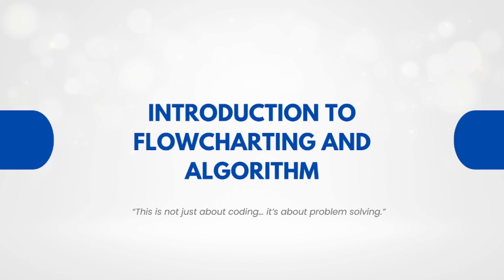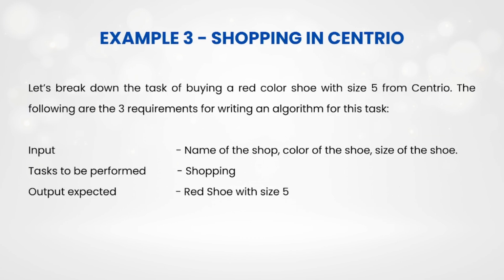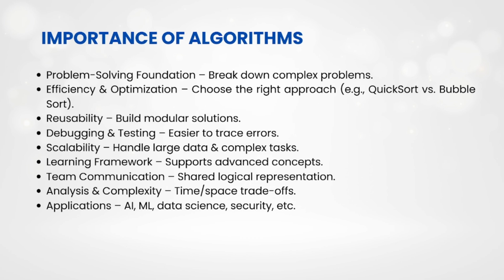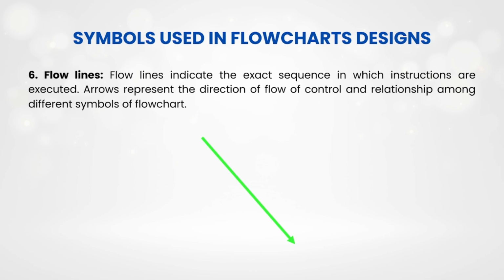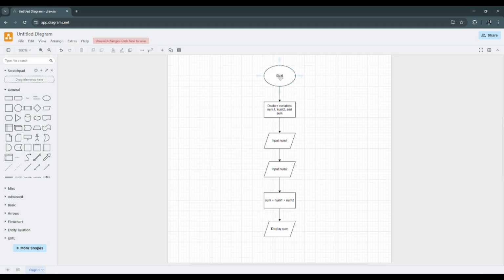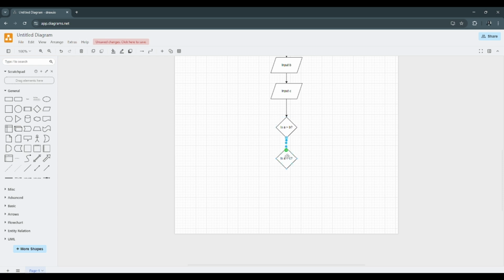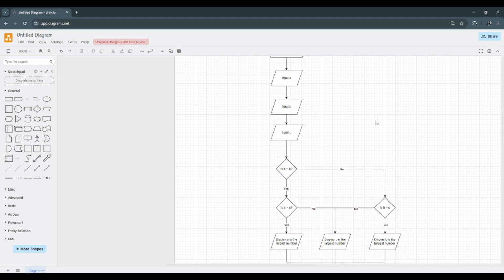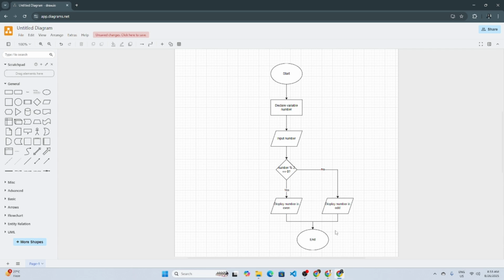C Programming for Beginners #2 – Introduction to Flowcharting and Algorithm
In this video, I’ll introduce you to algorithms and flowcharts — fundamental tools that help us design and understand solutions before coding.

✅ What You'll Learn in This Lecture:
- Why algorithms are important in problem solving
- What is a flowchart?
- Flowchart symbols and their meanings
- How to represent algorithms using flowcharts
- Step-by-step examples of algorithms and flowcharts

📌 Whether you're a complete beginner or just starting with C, this series will guide you step by step through the core concepts of C programming.